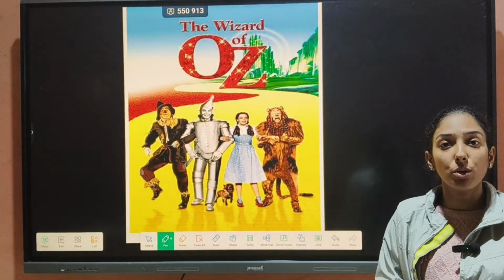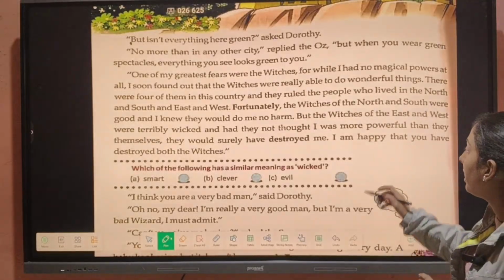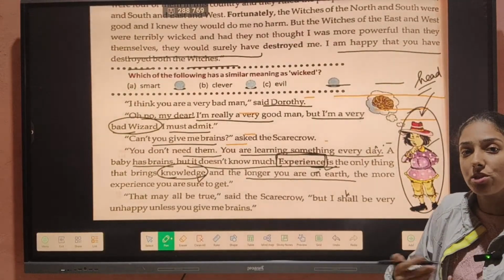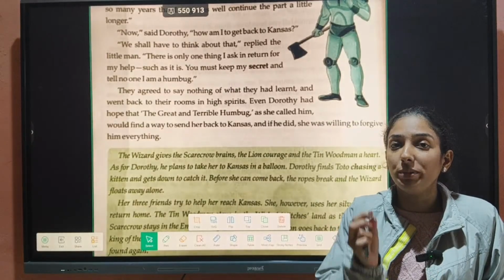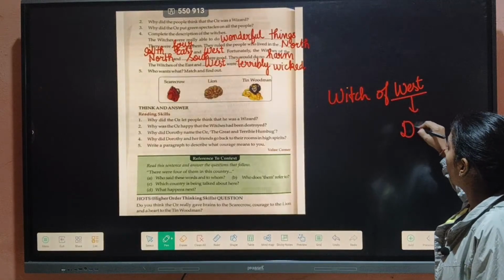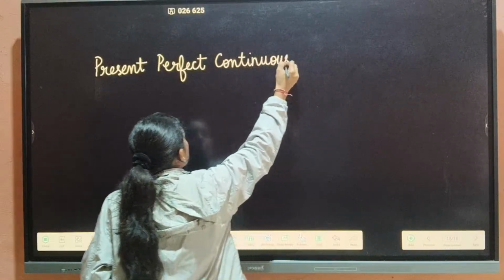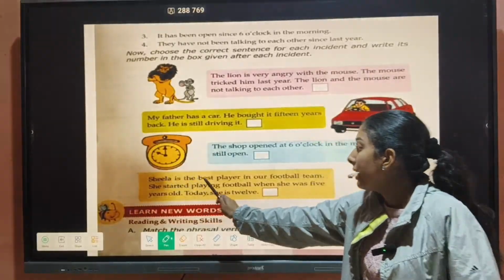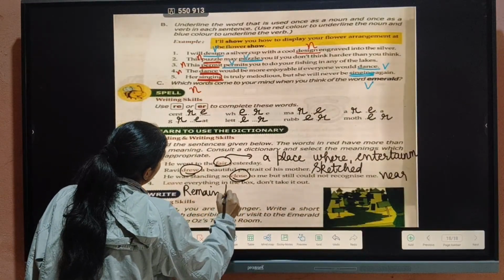MDS PUBLIC SCHOOL, MADINA ROHTAK HARYANA is live